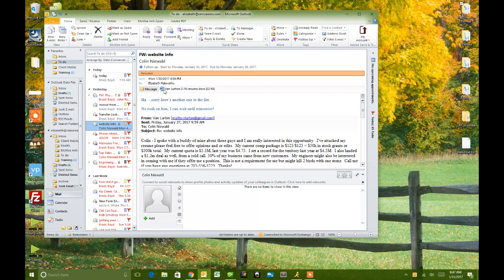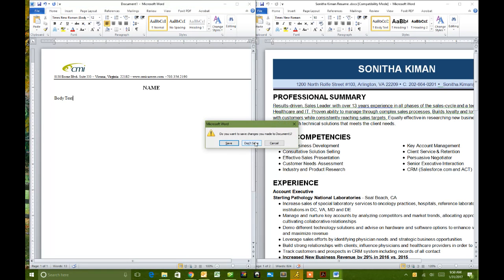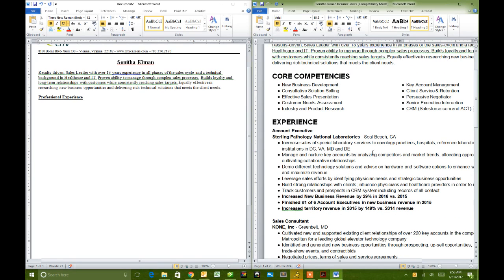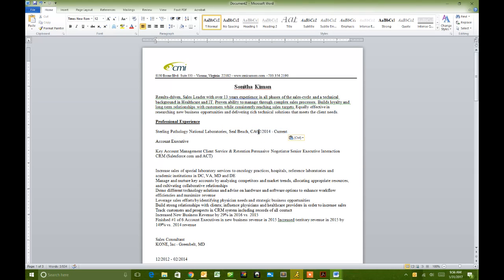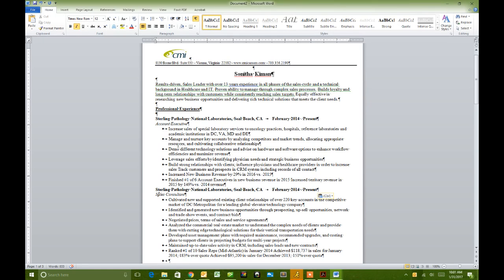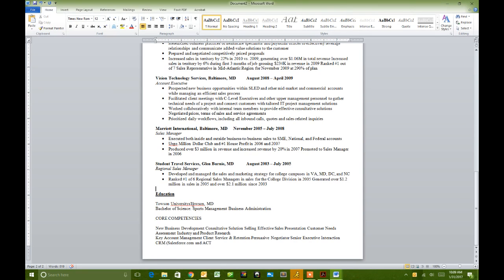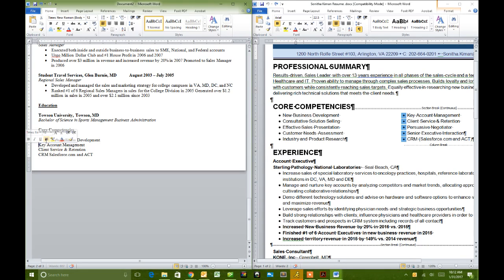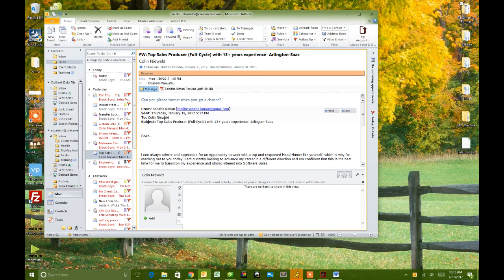Reformatting Resumes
Learn how to reformat resumes according to the CMI standard